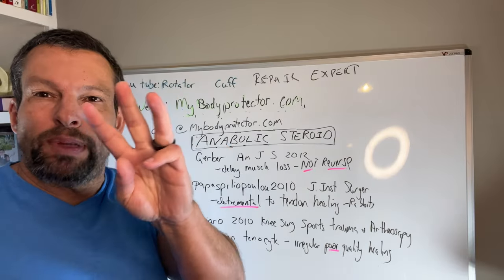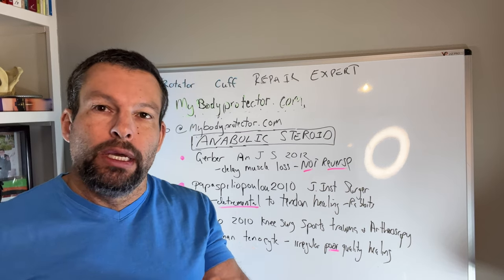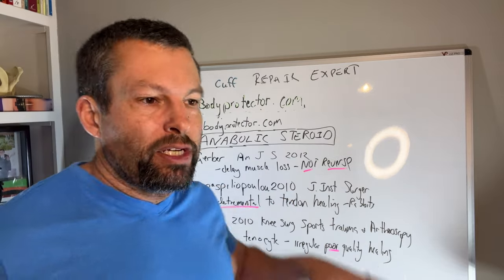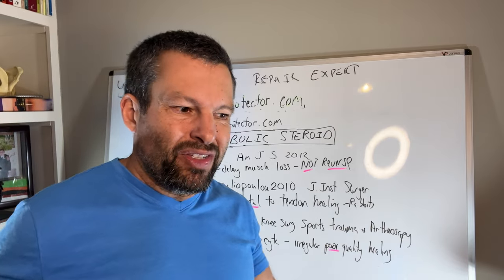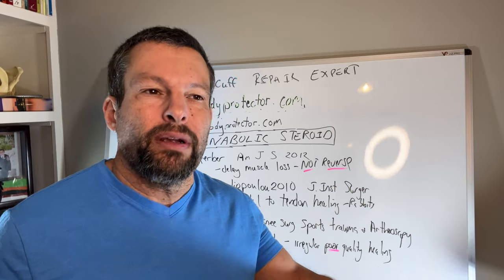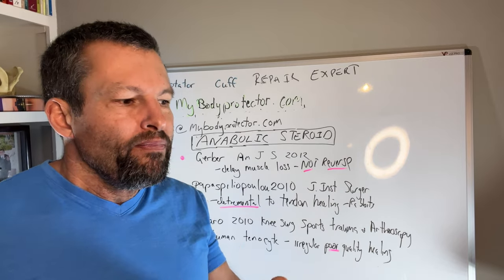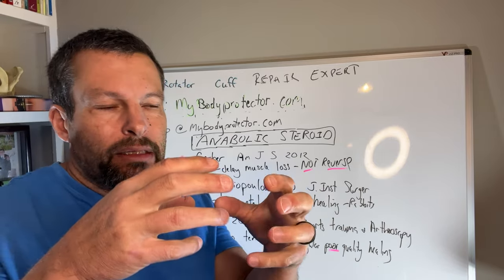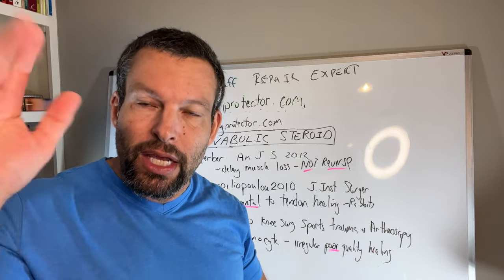Anabolic Steroids in Rotator Cuff Recovery-Are They Right For You?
The Rotator Cuff Repair Expert Channel is dedicated to educating individuals on rotator cuff injuries, rotator cuff tears.

Recovery Tools (Amazon Links):

Ice Therapy:

Ice Pack:

The straps are a bit annoying, but good cooling.  Will need to freeze flat to make sure the "beads" are equally distributed.

for most people XL is the right size

Tens Unit for pain relief

Good unit for a reasonable price.  May need to apply some additional gel to the electrodes.  A lot of modes to find your sweet spot for pain control

Wedge Pillow Systems

Exercise Bands and More

This set it reasonably priced and has a lot of extras.  It is good for recovery but may not be sturdy enough for a heavy work out
Under Desk Peddler

Heavy duty so it does not move on the floor.  Good resistance and reliability.  The app is not great, but maybe it will be updated soon.

The Book of Hanging for Shoulder Health

Our Shopify Store:

Post-op Journal

Shoulder support supplement

*** 🙋🏻‍♂️Join the 💵FREE 💵Facebook group “Rotator Cuff Expert " to learn more through topic discussions, live streams, and more @

Rotator Cuff Repair Expert is the educational branch of My Body Protector  Welcome to the channel, and I hope you find the videos helpful!  Hit that 👍 LIKE👍 button if you enjoy the content so I'll know if it's making a difference.